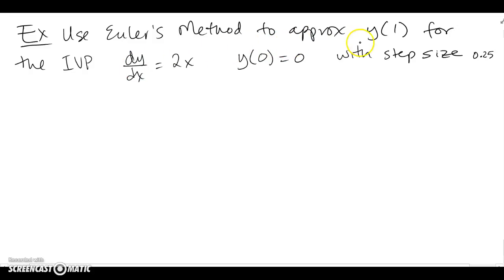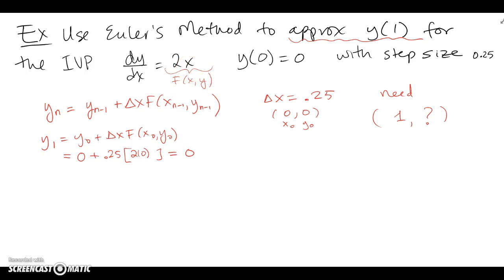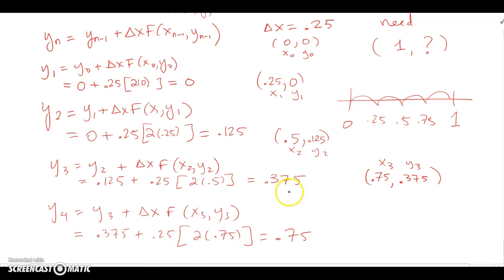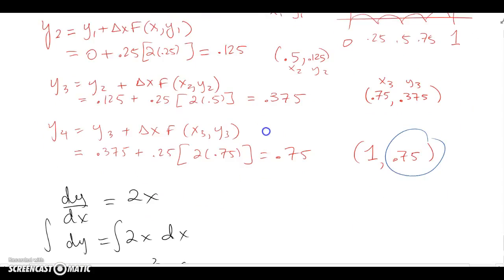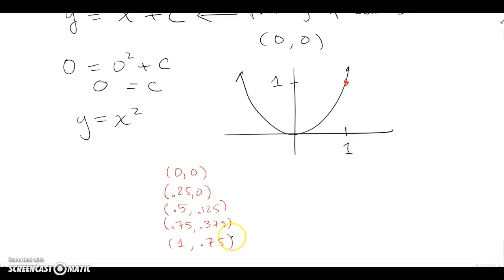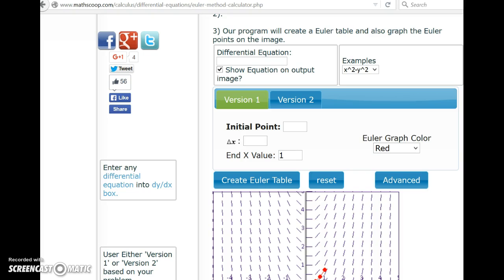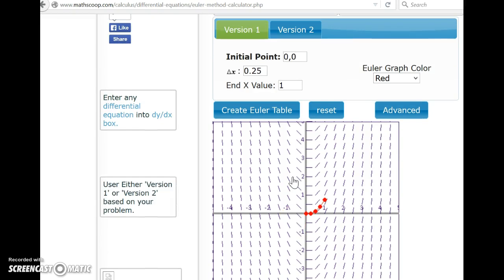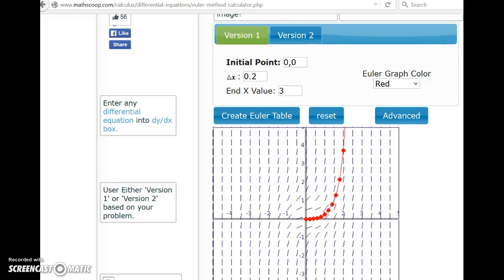Euler's Method Example